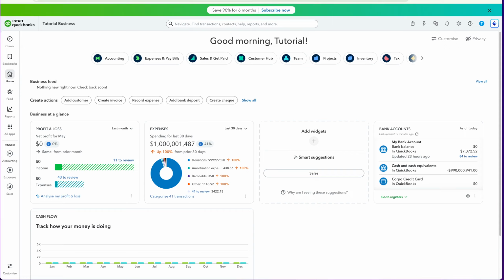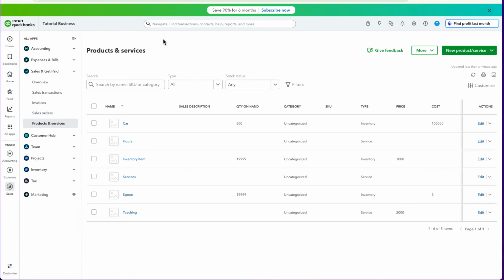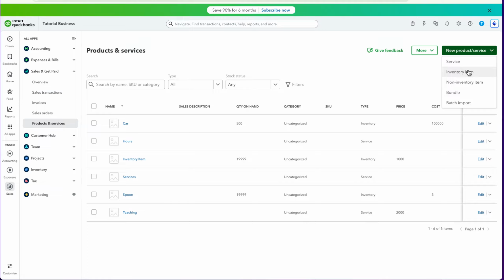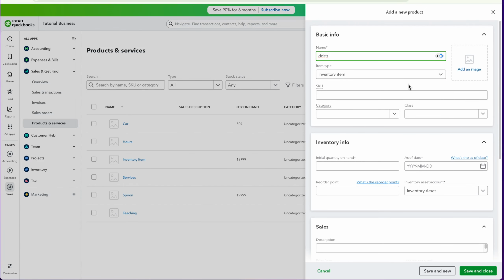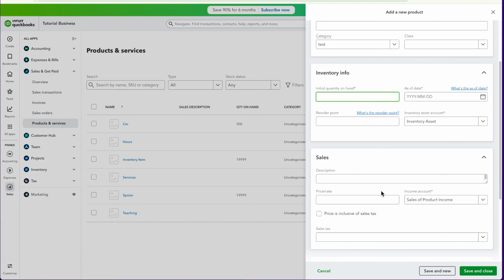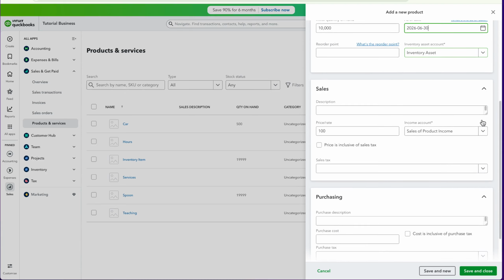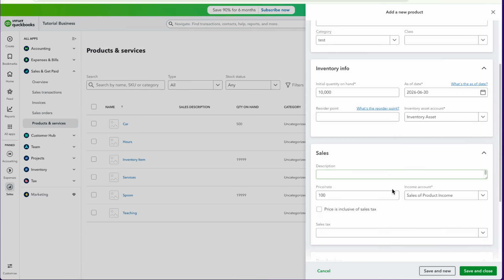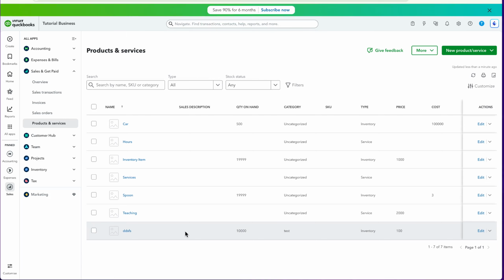How to Add Products & Services in QuickBooks Online (Step-By-Step) [2026 guide]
00:00 Introduction to Adding Items
00:29 Navigating to Products & Services
00:50 Starting the Setup Process
01:09 Choosing Item Type
01:28 Naming and Categorizing Items
01:46 Setting Prices and Costs
02:12 Mapping Accounts and Taxes
02:21 Adding Inventory Details
02:34 Saving and Verifying Items
02:47 Final Tips and Conclusion